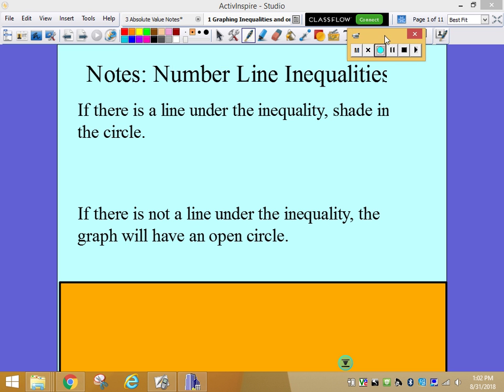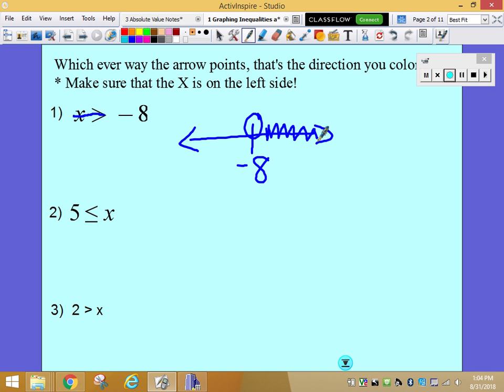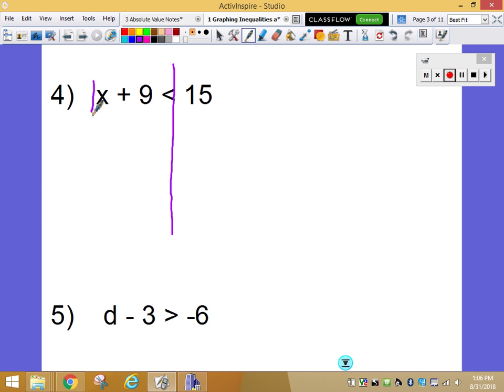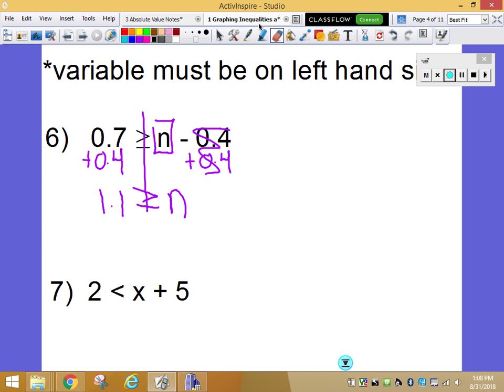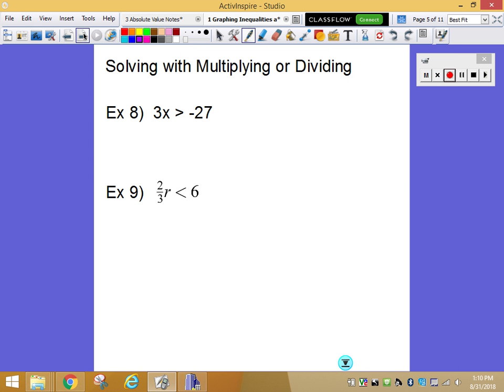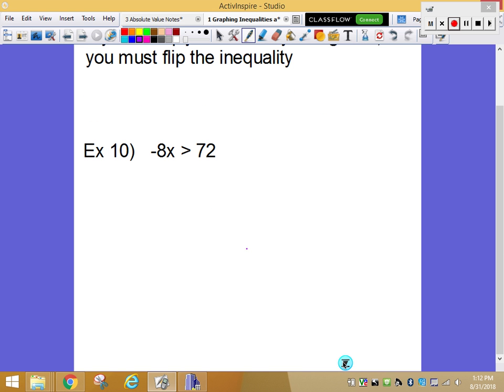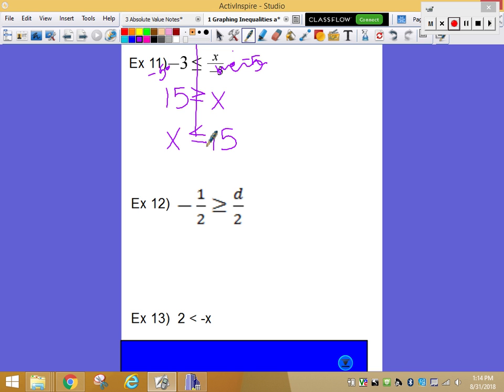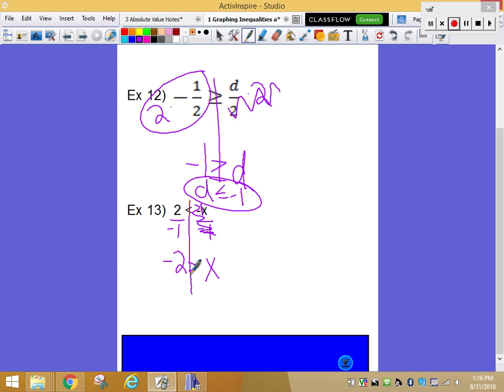3 1 Graphing Inequaltities